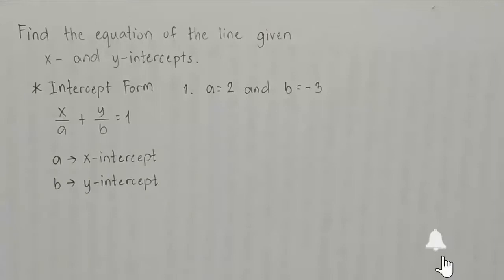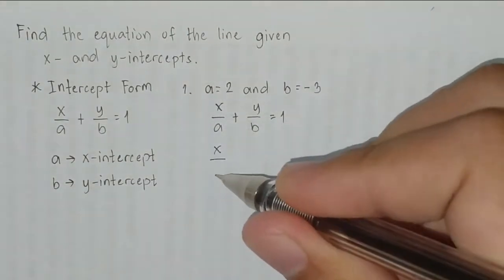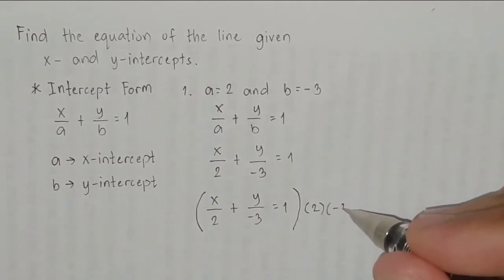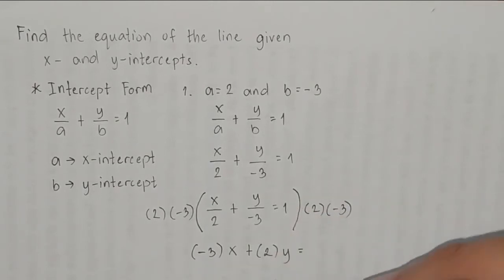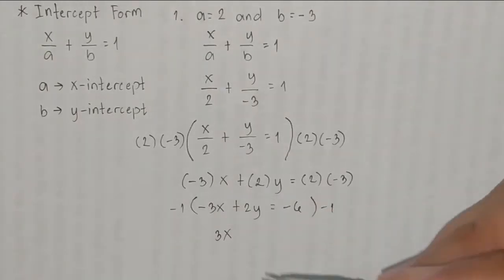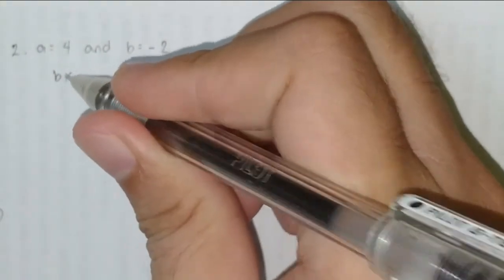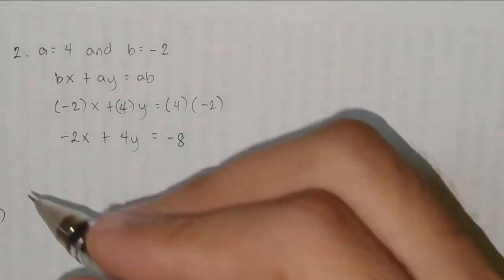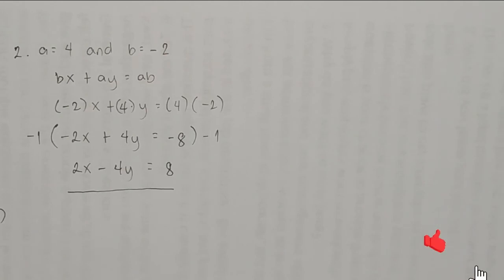Finding the equation of the line given x and y intercepts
Watch until the end and I hope you'll learn something from this video.